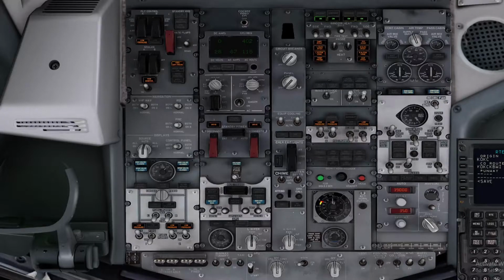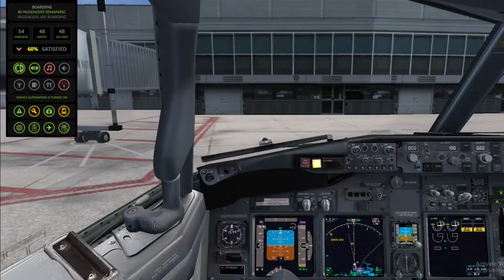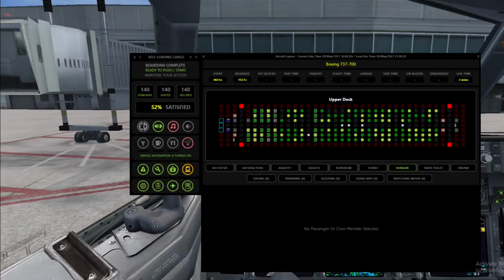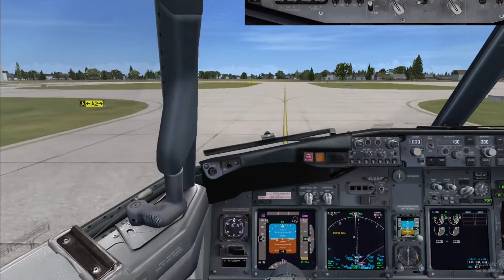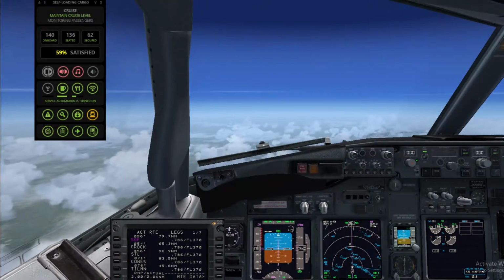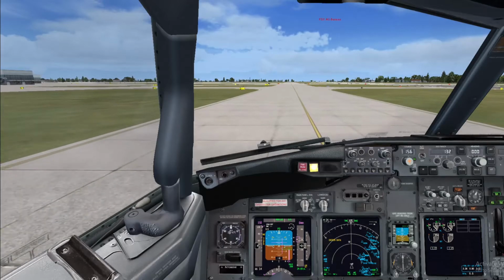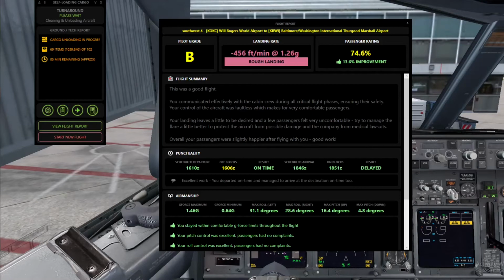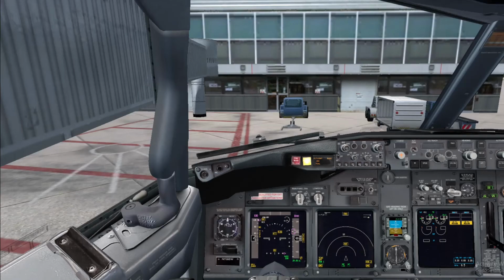FSX-KOKC KBWI with self loading cargo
Hi and welcome to Thibs Sim Gaming. thank you for taking the time to watch the video. My goal is to bring you the most extertaining/realistic videos.
Flight Simulator X:
This is Flight Simulator X, In this flight we go from KOKC to KBWI t complete our final leg of day one in our 3 da trip, in this video you will see self loading carog used, and this mod/add-on give you the ablilty to incorparate passengers and cabin crew to your flights plus more! i hope you enjoy this video!! More to come!!! Thank you all for the support and time out of your schedule to watch my videos.

Flight Sim Stuff:
Jason-

Get your tactical questions and needs taken cared of, need security training, fire arms instruction, self defence, and more. help stop sex trafficking as well by educating yourself!!

keepingharmony - Instagram